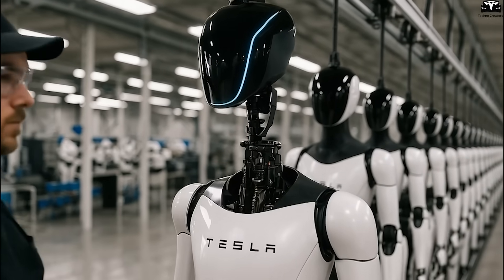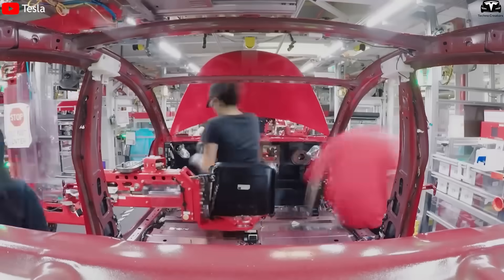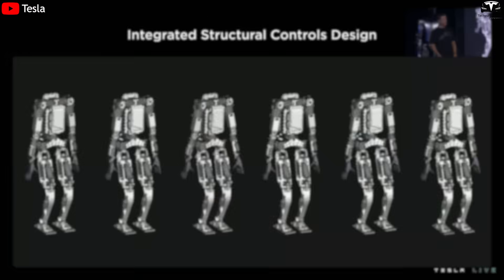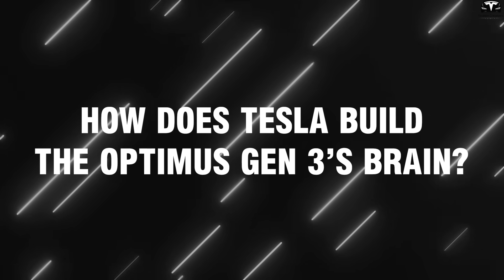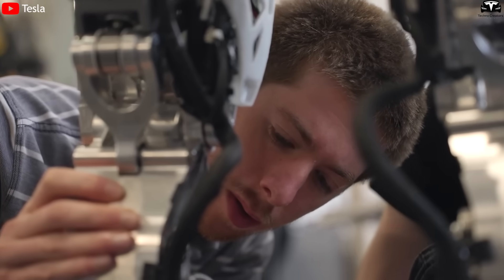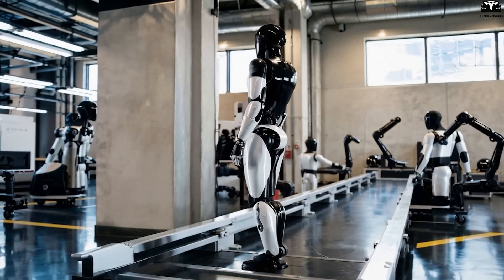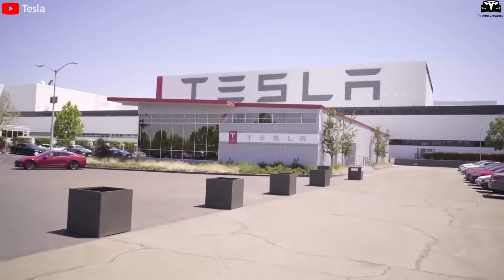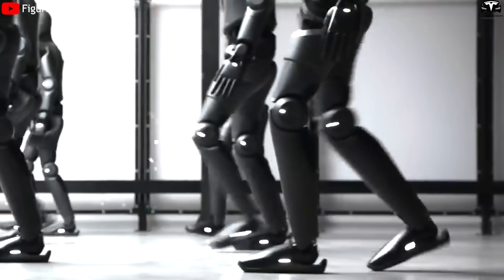Elon Musk Unveils 2025 Tesla Gen 3 Assembly Steps, 1000 Parts Already Installed! Never Seen Before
00:44 - What has Tesla done to optimize the production process of Optimus Gen 3?
06:22 - How does Tesla build the Optimus Gen 3’s brain, and how is its quality and lifespan tested?
10:28 - How far along is Tesla in scaling up production of the Optimus Gen 3 robot?
Elon Musk Unveils 2025 Tesla Gen 3 Assembly Steps, 1000 Parts Already Installed! Never Seen Before. Currently, Tesla has begun small-scale production of the Optimus Gen 3 robot at Fremont with a target of 5,000 units. The assembly process includes over 28 drive units, 2 FSD chips, 1,000 mechanical components, and a 360-degree sensor system. Each robot must pass 72 hours of continuous testing before being shipped.So, How does Tesla ensure the precision and quality of each component in Optimus production?

Elon Musk Unveils 2025 Tesla Gen 3 Assembly Steps, 1000 Parts Already Installed! Never Seen Before. Before we begin!

Elon Musk Unveils 2025 Tesla Gen 3 Assembly Steps, 1000 Parts Already Installed! Never Seen Before. What has Tesla done to optimize the production process of Optimus Gen 3?
Tesla’s ambition doesn’t stop at the pilot stage. Within the next one to two years, Tesla plans to expand Optimus production to Giga Texas, one of the world’s largest factories, covering nearly 10 million square feet.
At the same time, Giga Mexico, expected to be completed by the end of 2025, will also play a key role in scaling up humanoid robot manufacturing. If each factory can produce 500,000 units per year, Tesla’s global output could surpass 1 million robots annually by 2027 or 2028. Can you imagine a world where every business, warehouse, and even household is supported by its own Optimus?